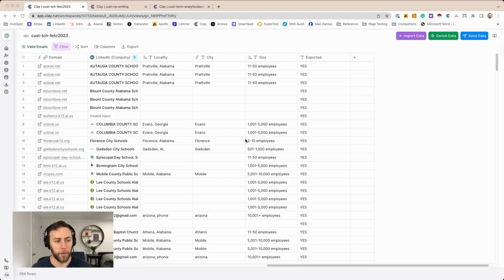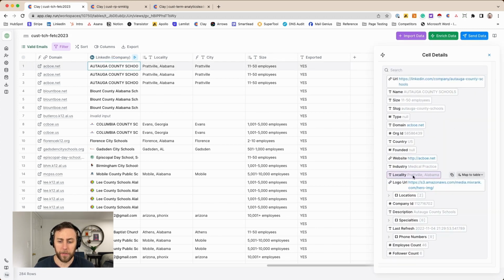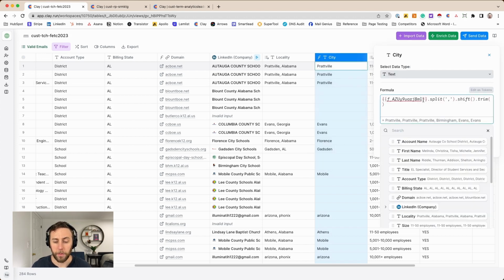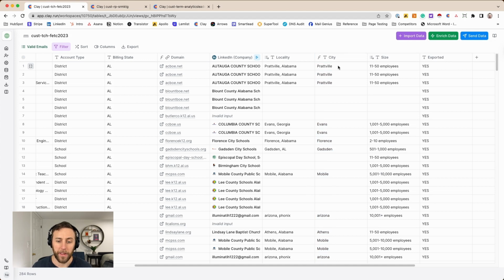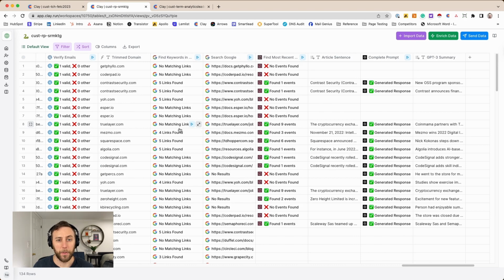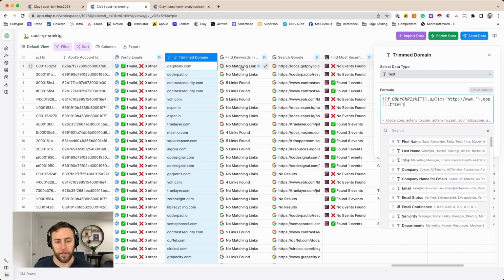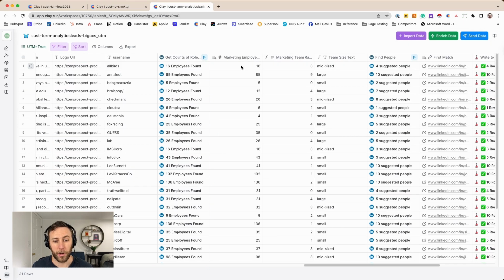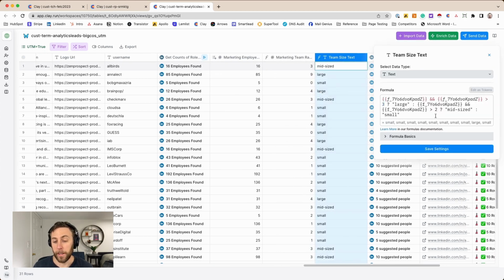Using regular expressions (regex) or formulas in Clay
Did you know that you can use regular expressions (regex) or formulas in Clay to extract text, do calculations, manipulate data, and more?

If you're relying on a single database for your lead lists, just wait until you see what's possible.

In this video, we show three different examples of manipulating data from multiple data sources to build unique lead lists that can be used in outreach campaigns to prospective customers.

First we show how to trim text after a character. Next, trimming next before a character. And finally, doing calculations and categorizing data in groups.

Intro CRM is a sales agency. We offer cold outreach, lead qualification, appointment setting, and CRM help.